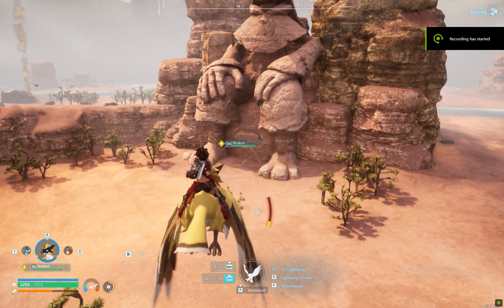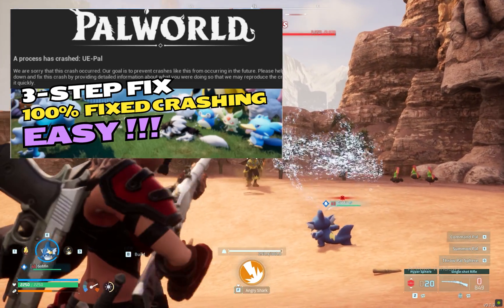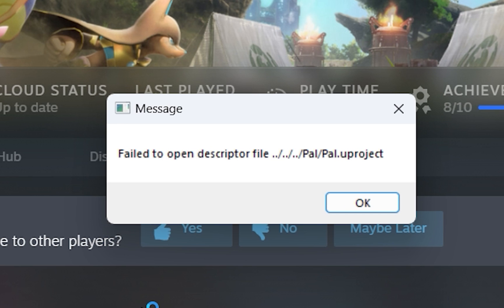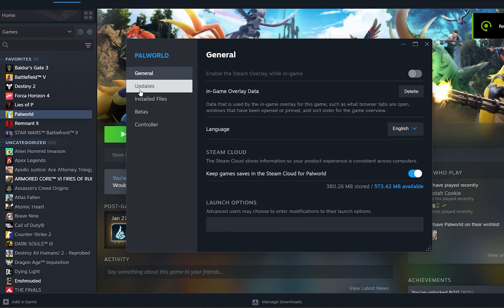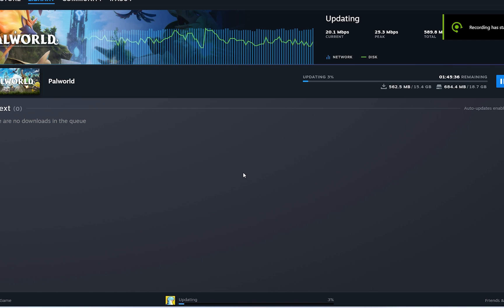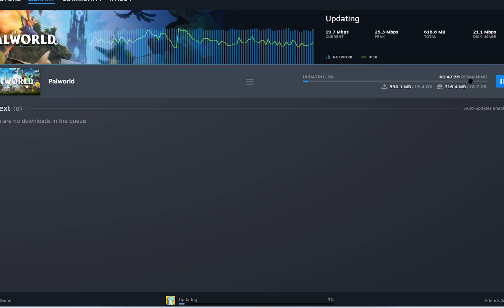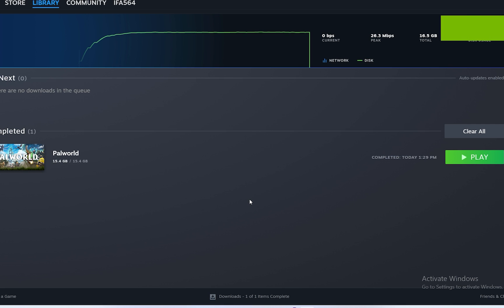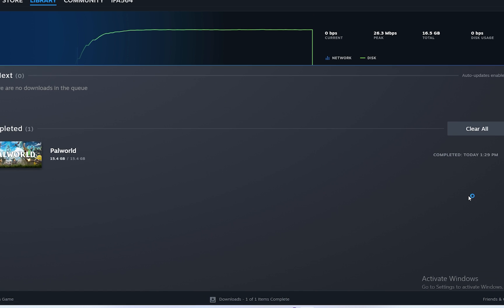Palworld Crashing Fixed [Failed to open description file Pal/Pal]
Failed to open description file Pal/Pal.uproject is the latest crashing error most players seems to be getting it.

This short video that I made is based on quick fix that I had to do for my Palworld game and made it 100% working again.